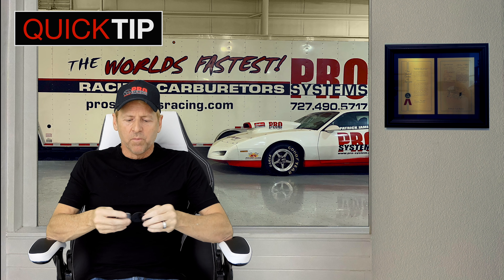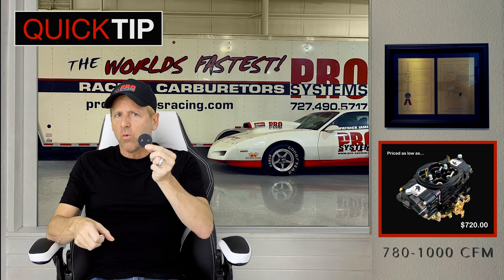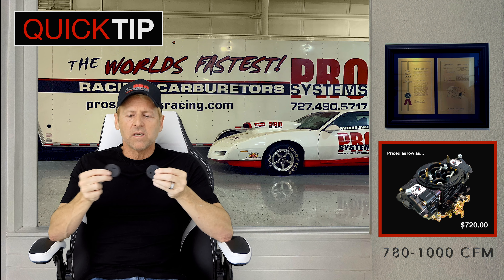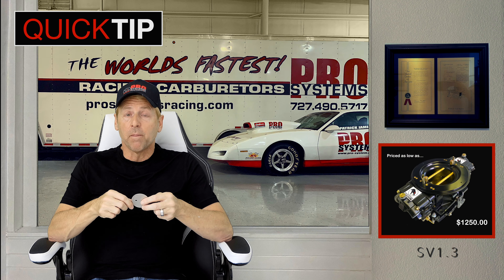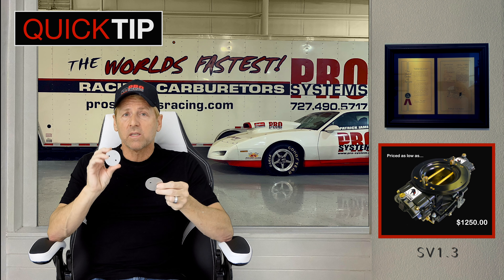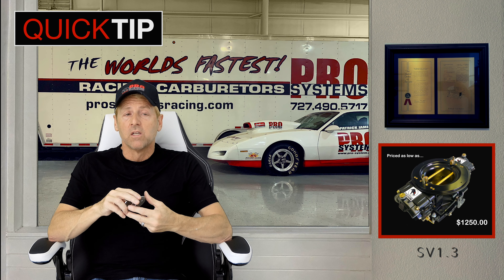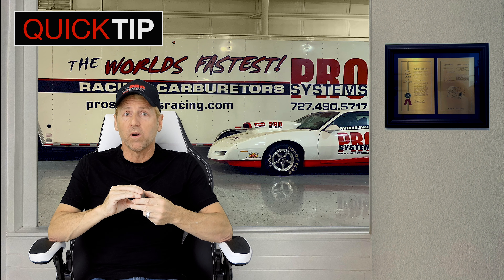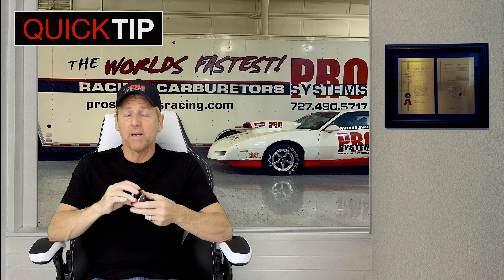Carburetor Throttle blade sizing. Why is it important?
Carburetors have some magic in them, figuring out the magic comes with understanding what they do and how they do it.

This weeks Quick Tip, pulls back the covers to expose some of its secrets.